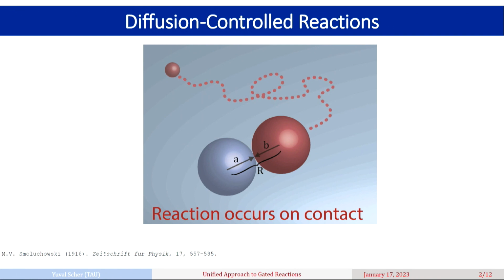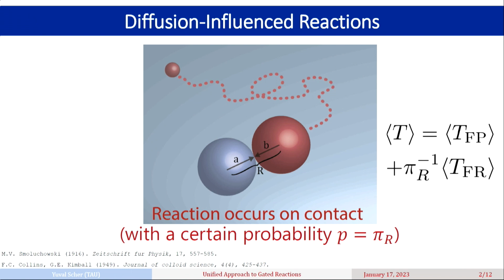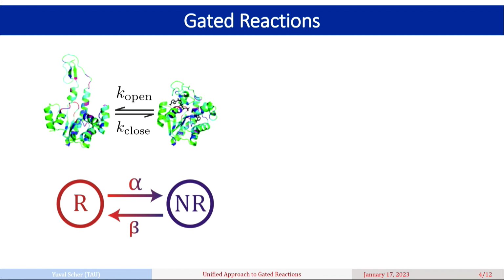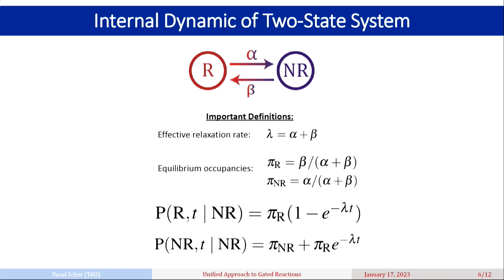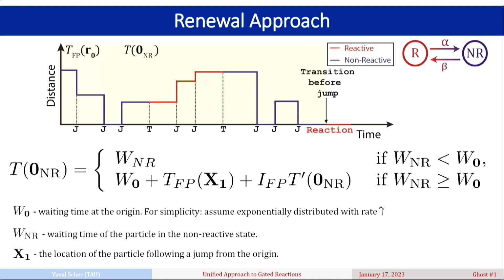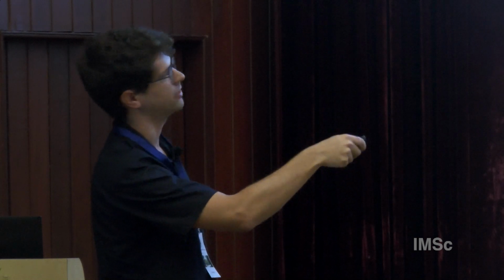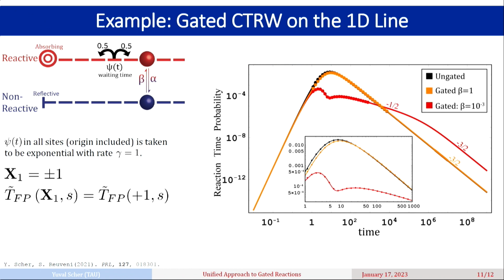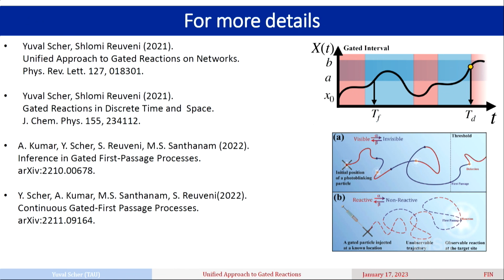Unified Approach to Gated Reactions by Yuval Scher